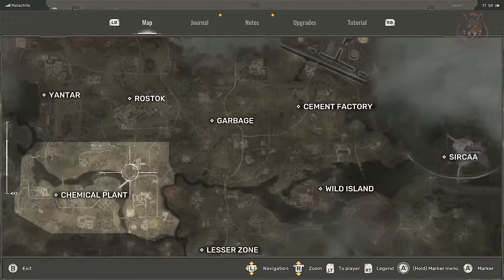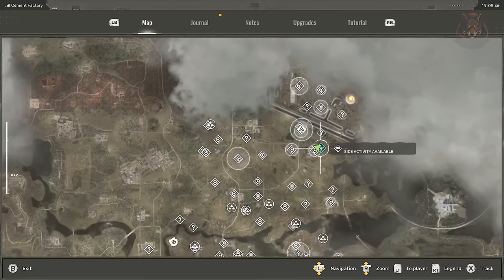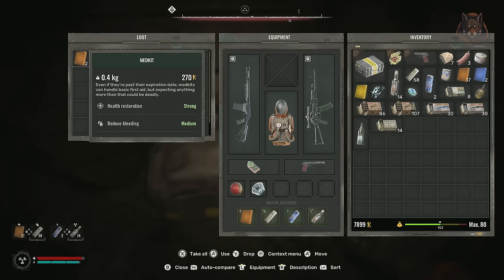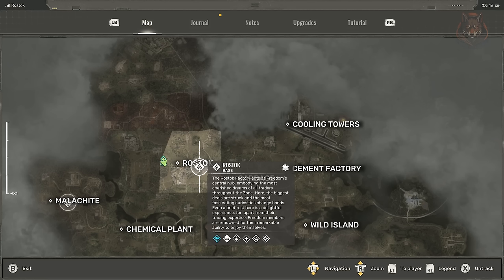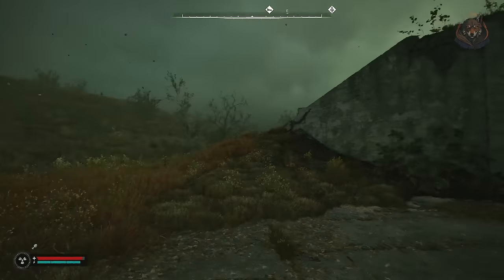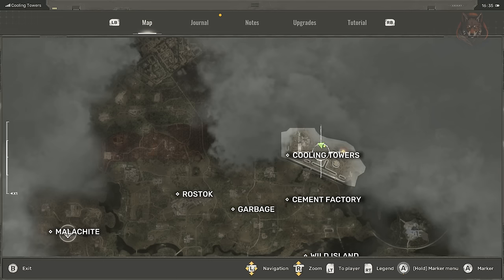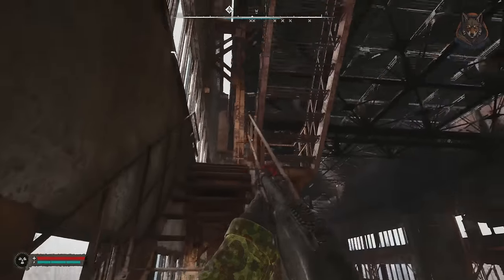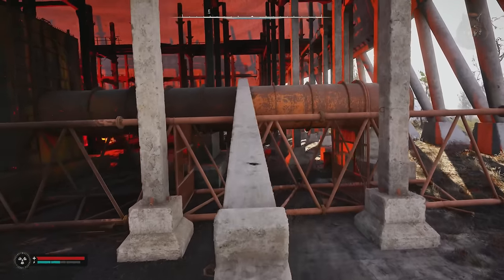How To Get Glutton LMG, Cuirass Exoskeleton, Weird Nut Artifact & More (Unique Gear) Stalker 2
The location of the Glutton LMG, weird nut legendary Artifact, Exoskeleton, gangster, decider and more in stalker 2.  These unique items are all found randomly lying around the game world.

*Timestamps*
0:00 - Intro
0:10 - Gangster gun
0:38 - Decider
1:34 - Glutton LMG
2:45 - Predator Shotgun
3:15 - Cuirass Exoskeleton
4:04 - Weird Nut Artifact

how to get, quest guide, walkthrough, gameplay, how to, where, unique weapons, weapons, best, secrets, stalker, stalker 2, S.T.A.L.K.E.R, S.T.A.L.K.E.R. 2: Heart of Chornobyl